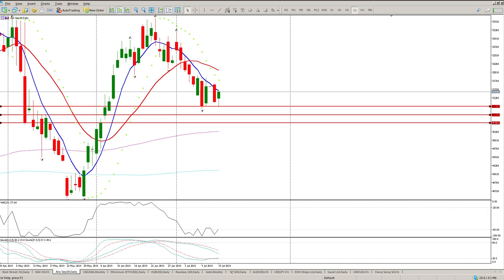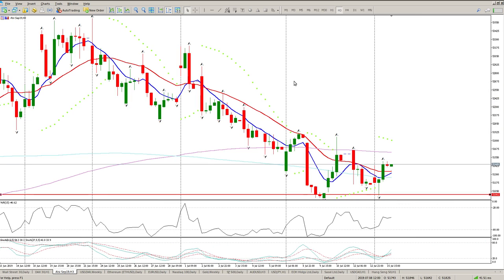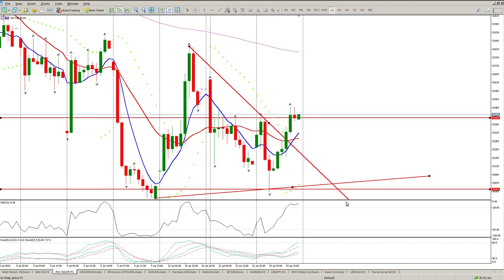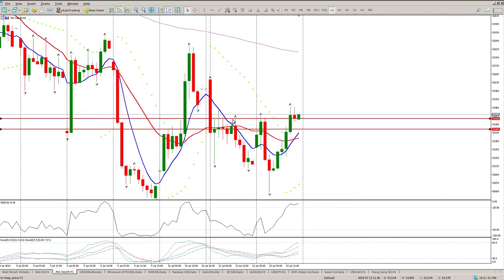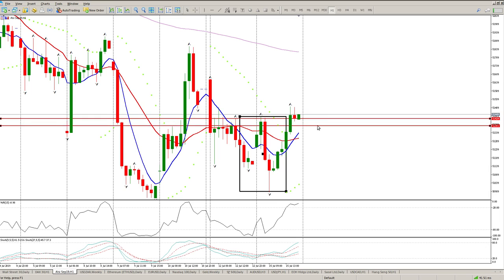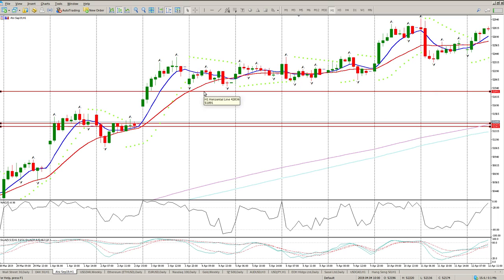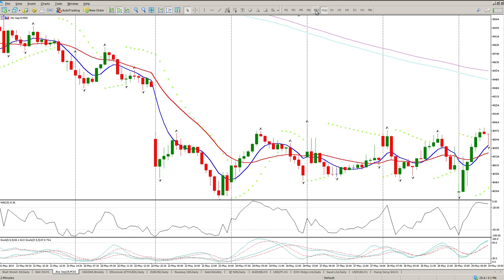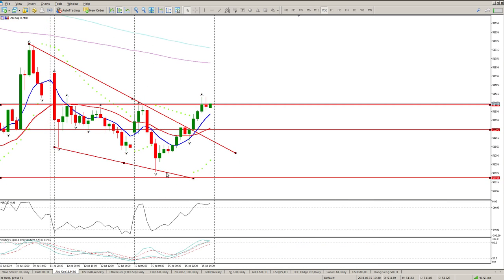ALSI Day Trade Setup 16 July